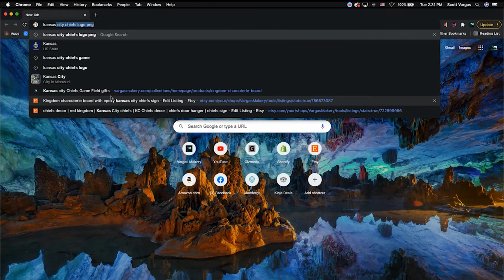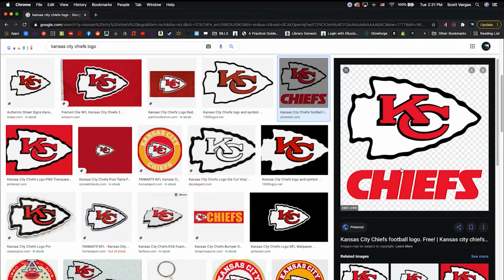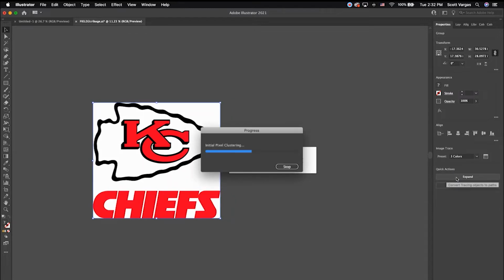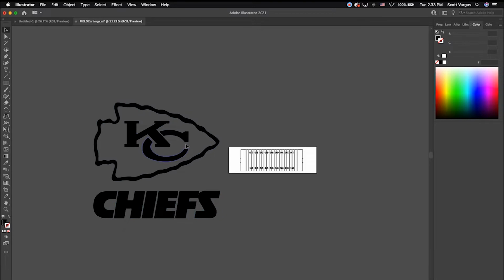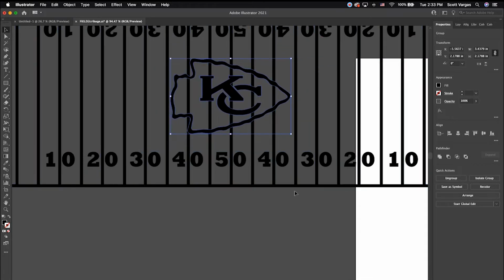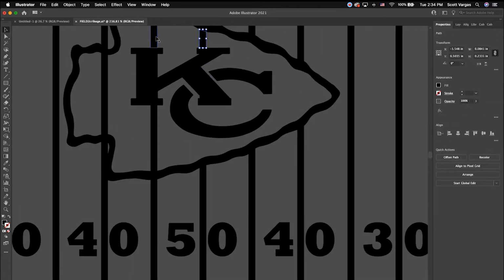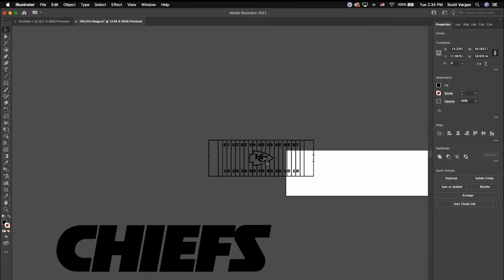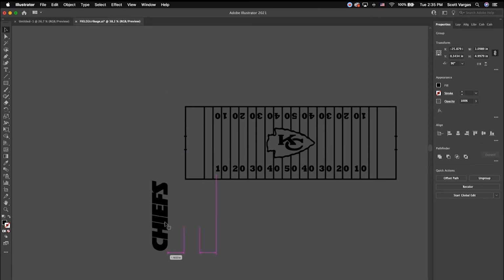How to design football field on illustrator for cnc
in this video i show how to use my file to create a football field, i use illustrator to show how  to or divide and merge the logos, while getting very crisp design. for any cnc router.